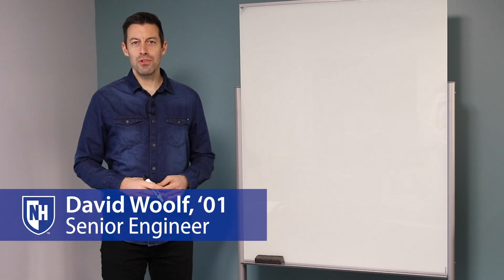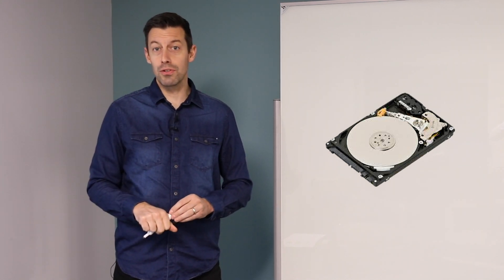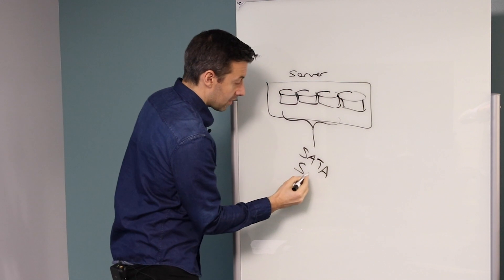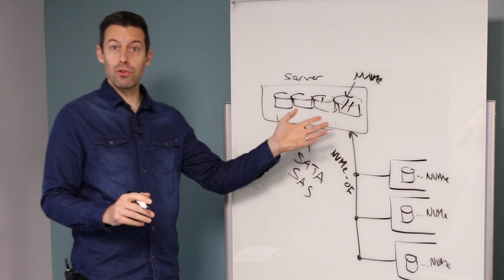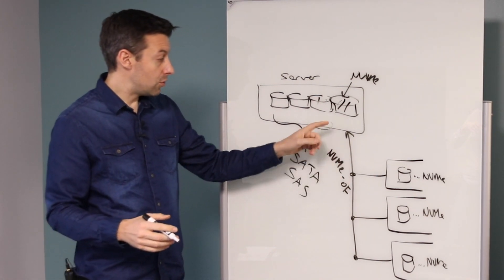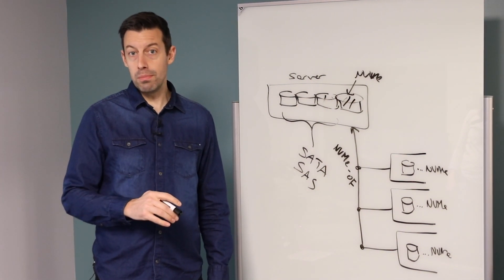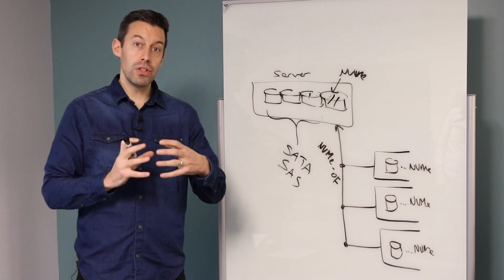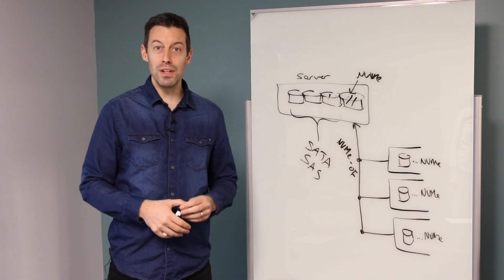NVMe: The NVMe, NVMe over TCP, and the Evolution Overview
Nonvolatile memory express (NVMe) has gained incredible adoption as a low-latency interface for connecting host systems with SSDs. A complementary specification, NVMe over fabrics (NVMeoF) defines the attachment of that same NVM storage media over a fabric with microsecond-level latency. NVMe/TCP has a few key advantages. First, TCP is a well-known protocol. Network engineers understand its behavior very well, and know how to use it. From that perspective, the ‘learning curve’ of enabling NVMe/TCP in the datacenter is shorter and smoother. Learn more about the evolution of NVMe transports and more in this quick overview video.